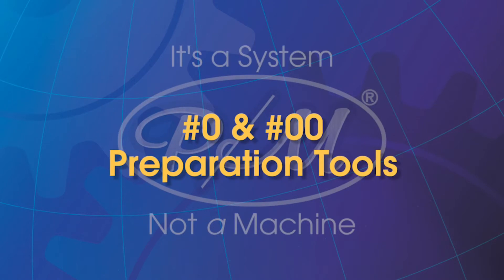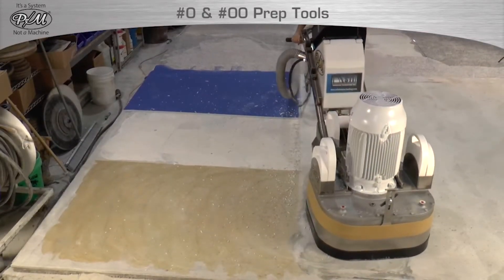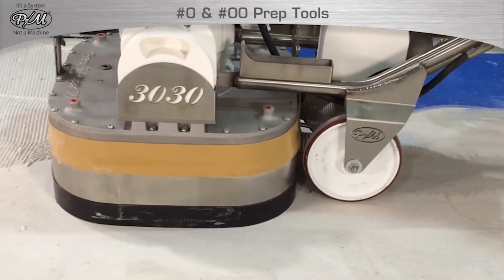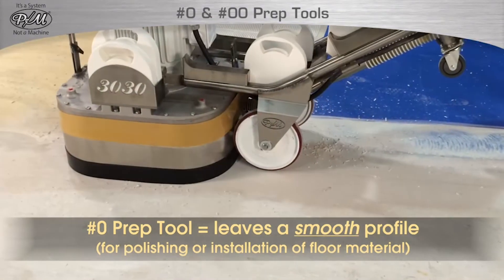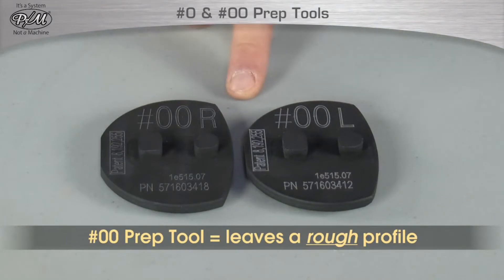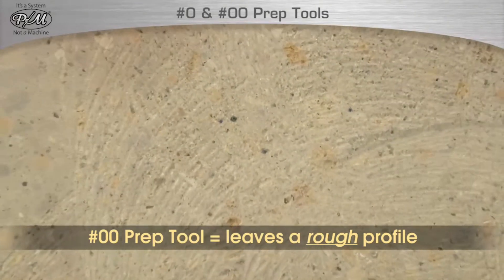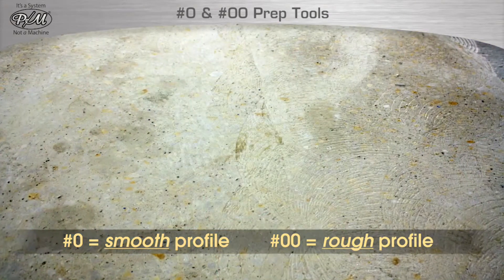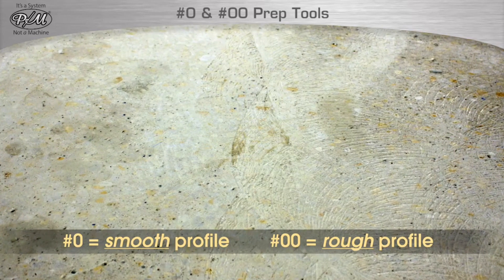#0 & #00 Concrete Surface Prep Tools | Which to Choose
#0 & #00 Concrete Surface Prep Tools are used to remove adhesives, mastics, thin sets, grouts, and epoxy coatings.

To understand which size tool to use when preparing for applying a concrete floor, you will need to understand the final use of the surface

00:39 #0 Prep Tool
00:58 #00 Prep Tool

Connect with Buy Manufacturers Direct on social media and share your ideas for future video topics:

About Buy Manufacturers Direct:
Buy Manufacturers Direct (BMD) is a collaborative alliance of some of the world’s leading surface preparation equipment and consumable manufacturers. BMD was created to provide customers with direct access to purchasing equipment and access to product experts.